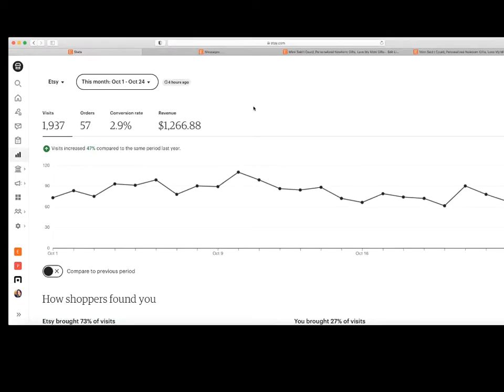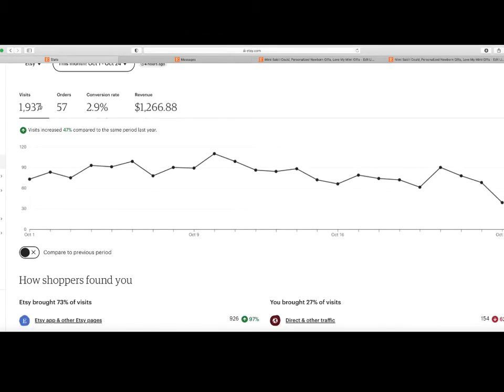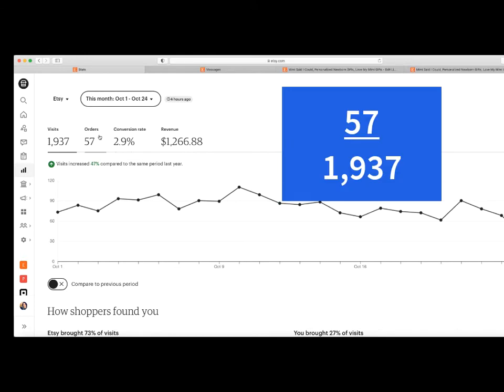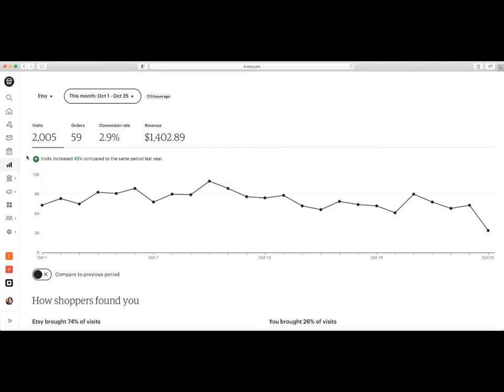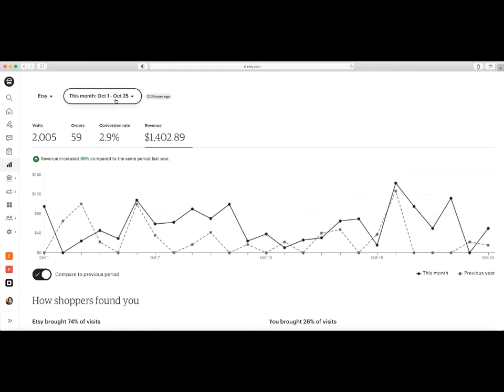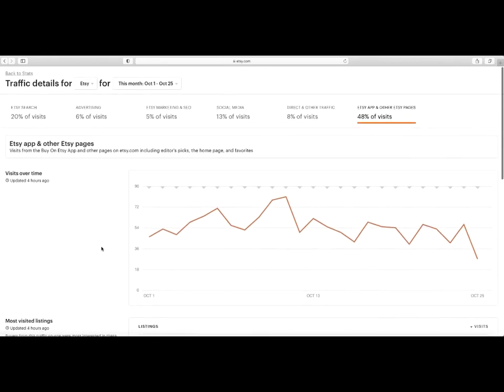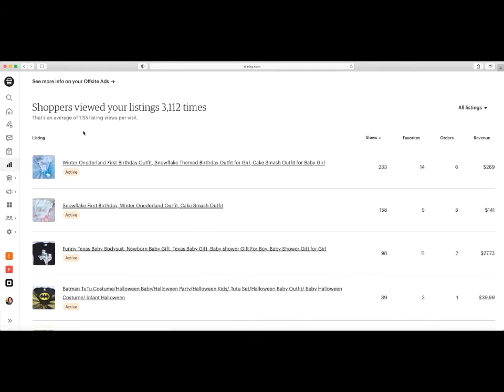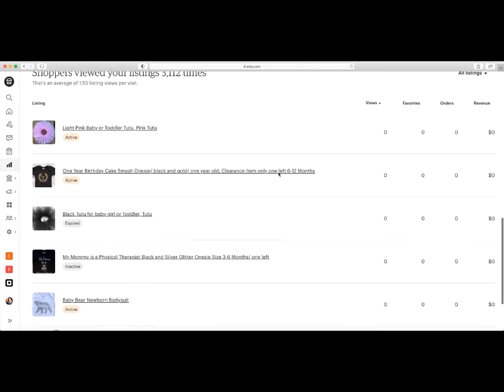Etsy Stats 101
Etsy Stats for beginners: Etsy Stats 101!
This is a good start to understanding the Etsy tools provided under the Etsy Stats section of your Etsy Shop. This is actually Part 1 of a Series on Etsy Stats. Thanks in Advance.

Come and visit my:

Etsy Shop!